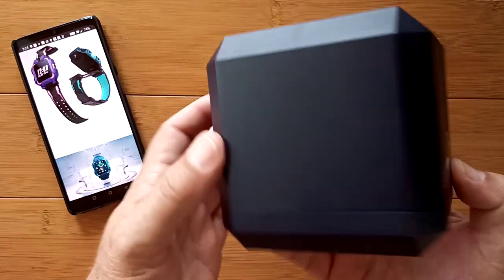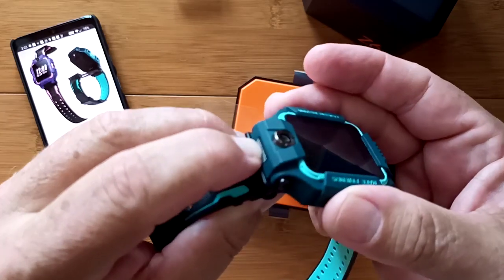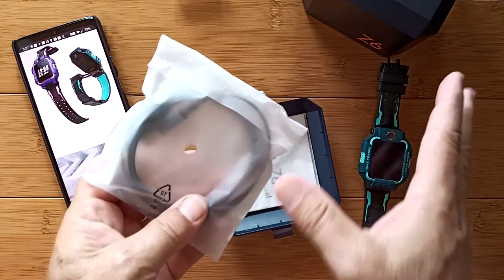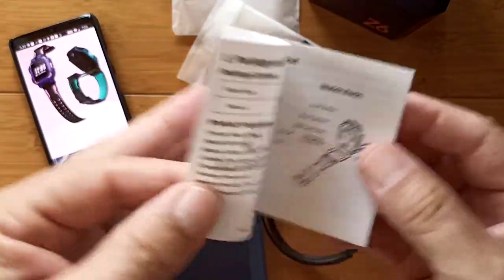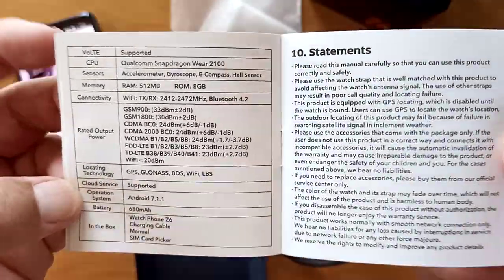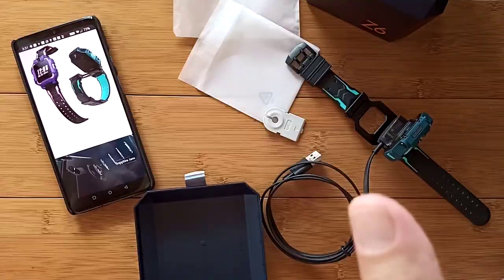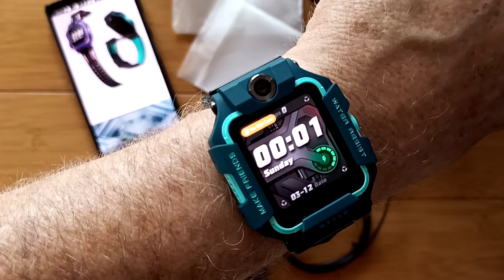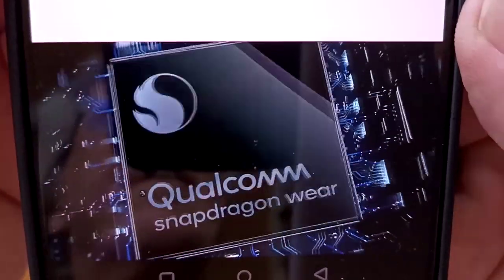1st Look: imoo Watch Phone Z6 Android 7.1.1 QualcomWear Swim Waterproof 4GLTE Dual Camera Smartwatch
Save $15 with our new imoo Watch Phone Z6 + Ear-care Headset bundle

Video shown playing on phone during this review comes from this weblink

This Z6 smartwatch has been provided by imoo for review. Many thanks to our viewers for making this YouTube site popular and to imoo for their support. If you are interested in purchasing this Z6 smartwatch, please follow the links listed above specific for your country. It will help us receive more watches to review for you in the future. Thanks!

DESCRIPTION:
imoo is taking their highly successful Z6 smartwatch Global and we were lucky enough to be included as an advanced review site (thanks to you and your subscriptions!). So here it is, a true Adventurer’s communications and photography, seriously waterproof smartwatch. These are some highlights (note, the target market focus has been changed to conform to an adult market due to restrictions on promoting smartwatches for individuals who are not adults yet in many different countries).

From the imoo Facebook presence:

Our imoo Watch Phone Z6 is not only innovative, but also beautiful and practical. For this purpose, we have customized many unique components, and we own at least 22 patents for the flip mode. These patents enable the Z6’s flip axis to achieve a free stop at 0–90 degrees without shaking or blocking at any angle.

 • Best Communication Tool for Outdoor Adventurers: with explorers in mind, we were looking at solutions to introducing adventurers to communication technology in a safe and secure way.
 • Dual Front 5MP (84.4°) and Rear 8MP (84°) Cameras: to view different perspectives in HD video calls.
 • Accurate Locating: with Satellite GPS to know where their adventuring explorers are.
 • Water Resistance: to avoid water damage even during swimming. The swimming-water resistant performance is the highest in the industry, even higher than that of the mobile phone industry. With our unremitting efforts, the watch is truly water-resistant while swimming.
 • Qualcomm Snapdragon Wear Series: developed specifically for smartwatches.
 • Customise AMOLED: with Super Retina Display.
 • Class Mode: to ensure that users are not distracted during designated study time. This mode allows you to disable certain features of the watch during study hours. In class mode, the watch can only tell the time and make emergency calls. Other features such as the camera and video calls are not available.
 • Safety Guard: to notify contacts when their adventurer has left a designated area (geofencing).

PT GLOBAL IMOO TELEKOMUNIKASI
Altira Business Park, Lantai 8 Jl. Yos Sudarso Kav 85, RT 9/RW11 Sunter Jaya, Tanjung Priok Jakarta Utara 14360

TinyURL.com/AndroidWatches